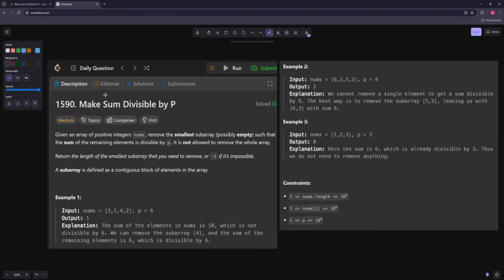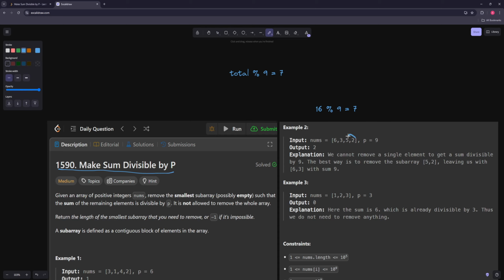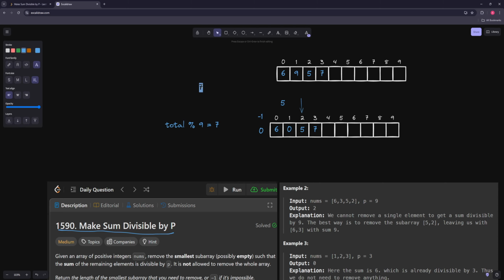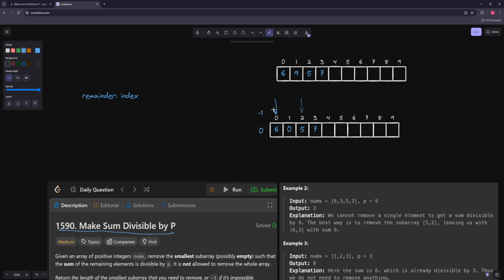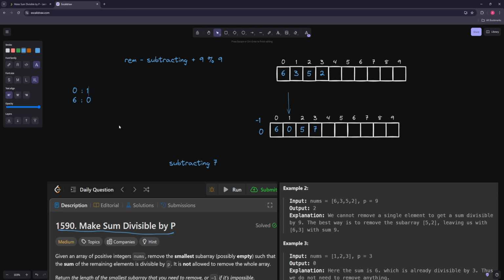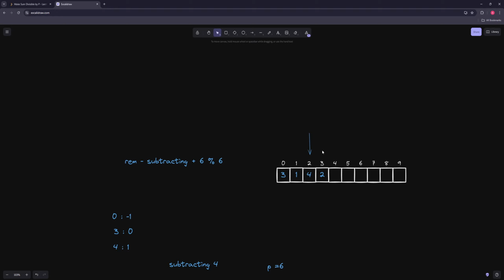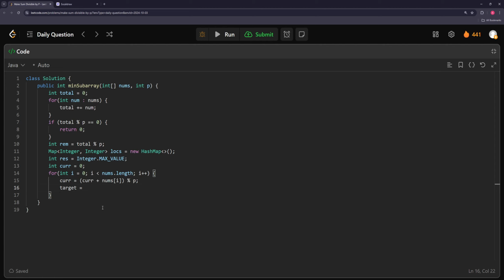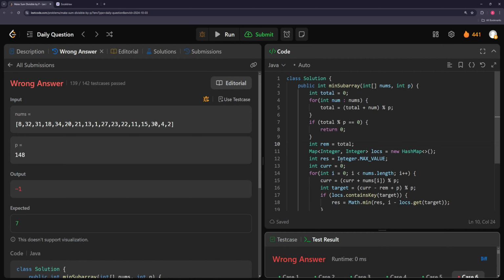LeetCode 1590 - Make Sum Divisible By P - Java